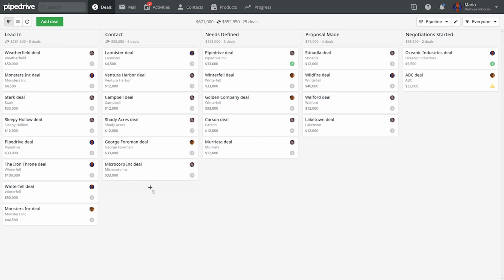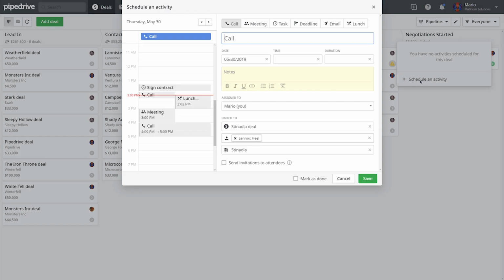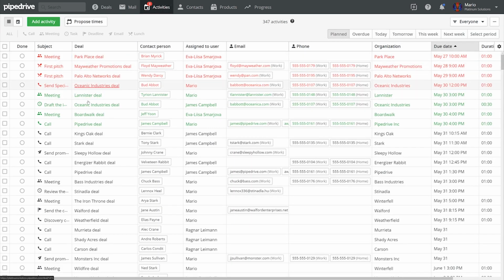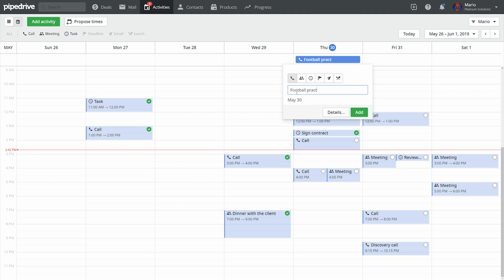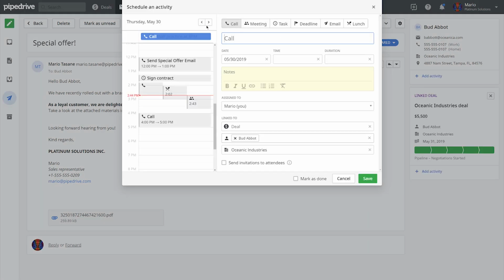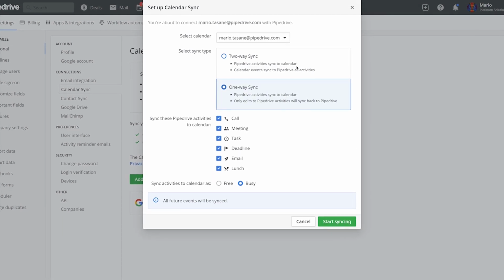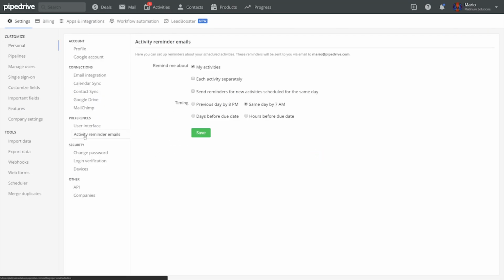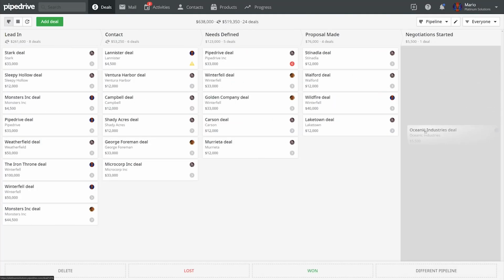Sales Activity Calendar - Pipedrive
The sales activities feature on Pipedrive helps you focus on pushing your leads through your sales funnel and enables you to make sure that nothing falls through the cracks. It helps you create a sales calendar of activities.

You can add different kinds of sales activities on the pipeline, including:

- Calls
- Meetings
- Tasks
- Deadlines
- Emails
- Lunches

This enables you to categorize the type of activity that it is quickly and easily, thanks to easy-to-recognize icons.

You can even create a custom activity type, which will then show up in your activity calendar.

Add dates and times to each activity, so you know that you won't miss it, and notes so that you know what you will need to prepare, or what you expect out of the activity.

Activities can be linked to a deal, contact or organizations in Pipedrive. You can also send an activity invite to your contact.

Pipedrive will notify you how many activities you have in your sales calendar, no matter where you are in the app.

You'll be able to see which are due today, as well as which are overdue.

You can filter activities by type, user and timeframe.

As well as in the activities view, you can also see all your activities in your activity calendar, enabling you to see which days and times are busy, or even organize your activities so that you can maximize your time.

You can manage one of your most important sales activities, meetings, with Scheduler, the new scheduling tool from Pipedrive.